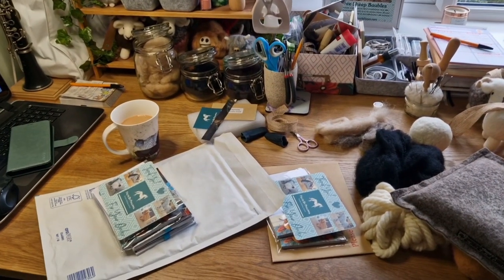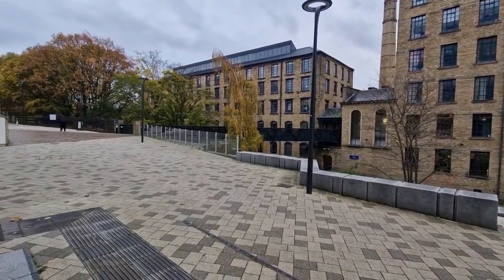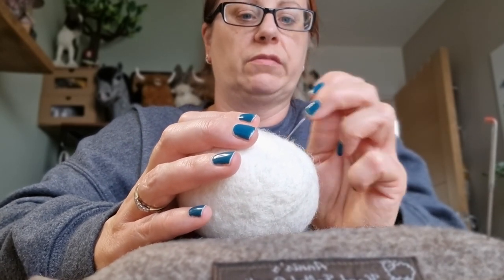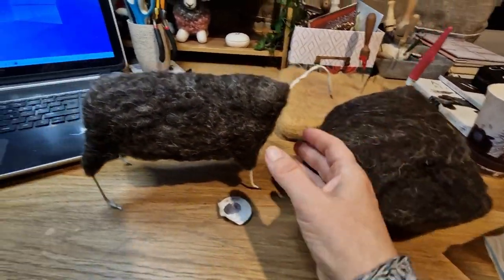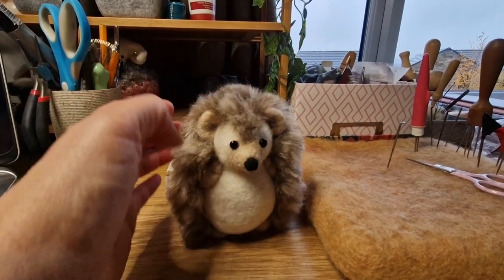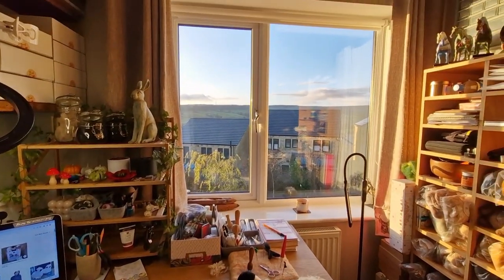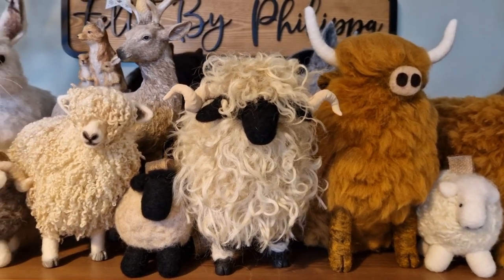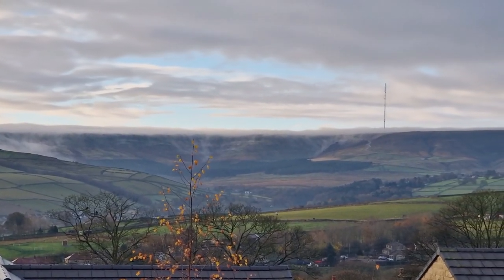NOVEMBER STUDIO VLOG #25 | A Hedgeshroom | A Valais | Finished The Kit! | A Craft Fair And Christmas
In this video I show you the craft fair, finishing my sheep bauble kit and a brand new PDF - Henry the Hedgeshroom! Plus lots more x.

Big Hugz Handmade on Etsy
The Felted Herdwick on Etsy
Zoe Robson - Fleece4 ewe on Facebook - You just search and she should come up.

My Esty shop for my sheep kit and new jumper